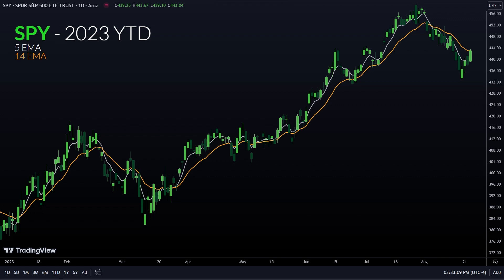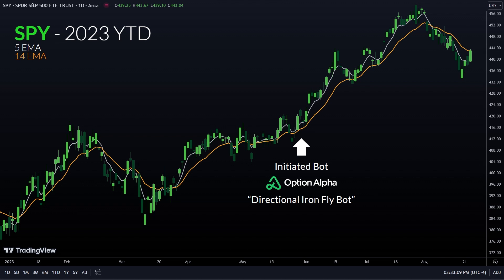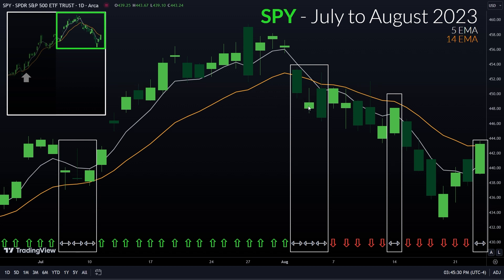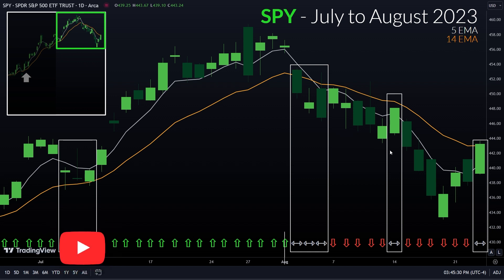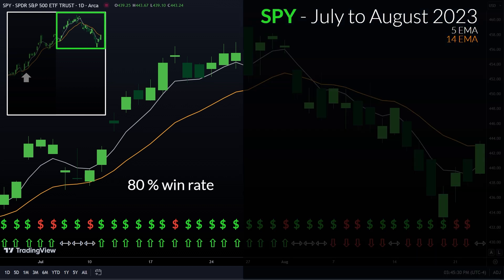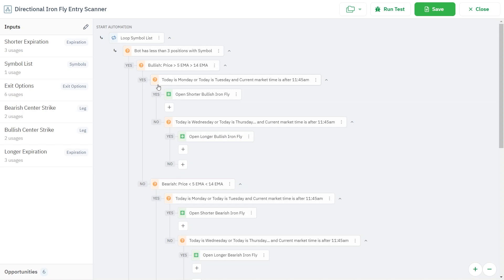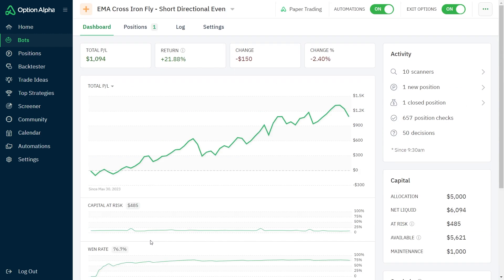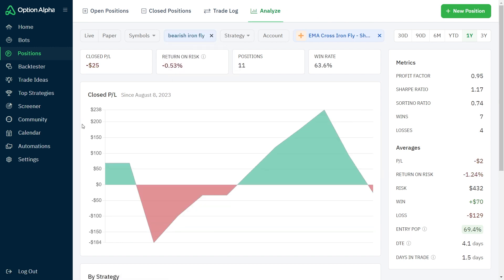The Trending Iron Fly: Achieving 77% Wins in All Market Moves! Automated Options Trading Bot!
Here are the results of my most successful directional iron fly bot during a bull market correction period. Find out how this bot followed the trend reversal in SPY!

Premium Trade Log

WHAT IS THE IRON FLY STRATEGY?
The Iron Fly Options Trading Strategy is an options selling strategy that can generate consistent, weekly income. It does so by opening a 10-strike wide iron fly (iron butterfly) spread on SPY every trading day for a large credit of approximately $600. It benefits from theta, or time decay, and the trader exit when a specific profit target is reached.  To learn more about this options selling strategy and how I automate the passive income generator, check out the videos below.

OPTIONS BASICS!

NEW TO THE IRON FLY STRATEGY?

FREE TRADE LOG FOR OPTIONS TRADERS